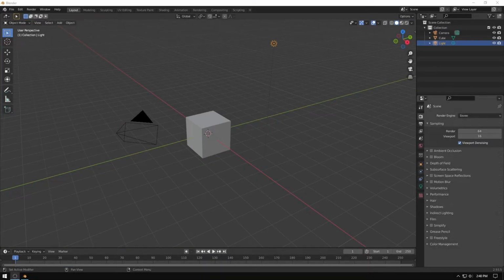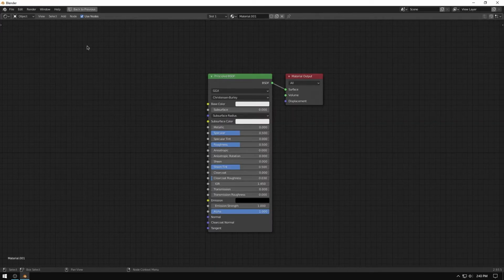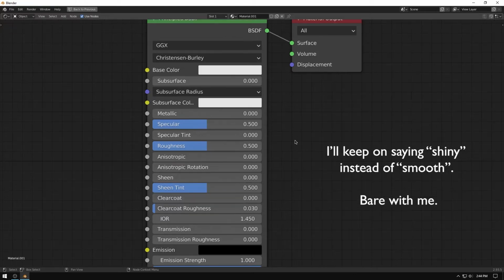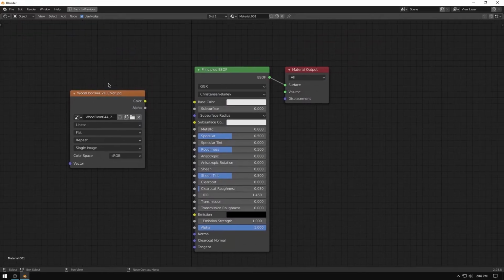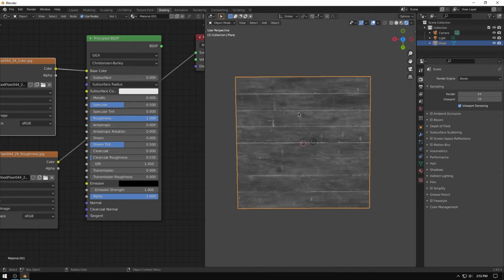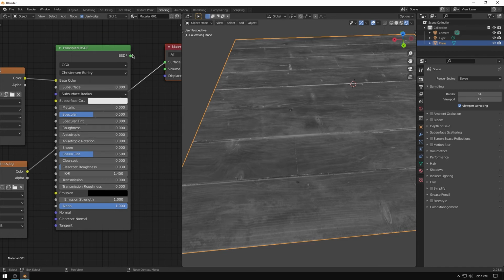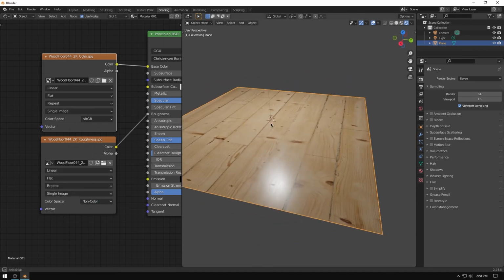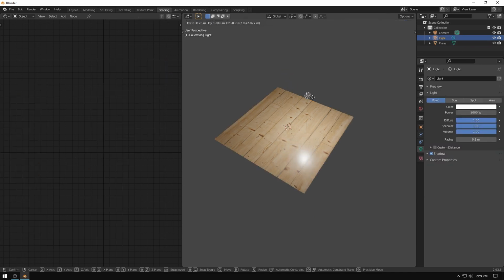Texture Pack Tutorial Pt.1 : Color Map and Roughness | Tagalog Blender Tutorial | Beginner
This video is the start of the LIVE videos. If you guys haven't noticed yet, my videos were all done by a lot of editing and done by voice overs. I experimented this time, by doing the whole talking and doing at the same time. I hope it didn't affect the tutorial negatively, tho Im sure it isnt as good as the ones I've made. But this is a challenge to me, and I believe if I could pull this out, it would be a better type of tutorial.

Peace!